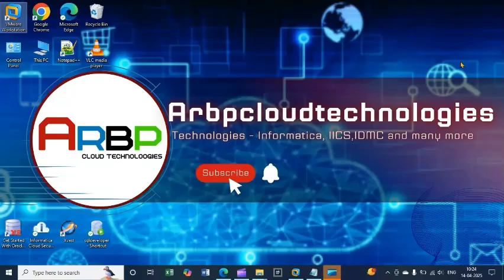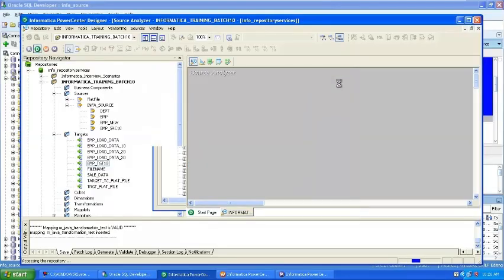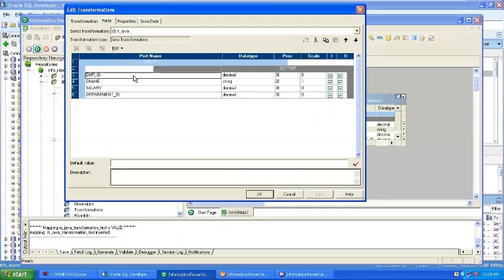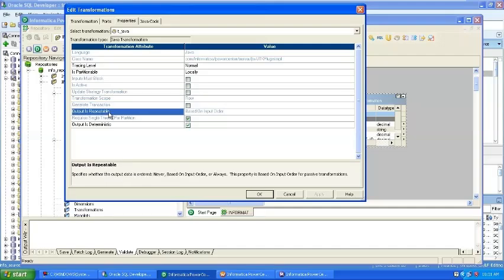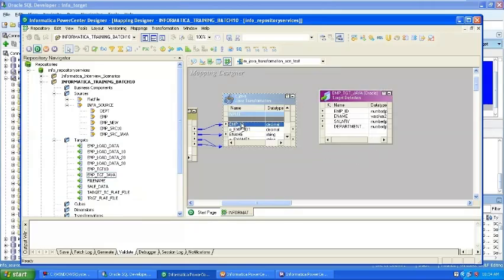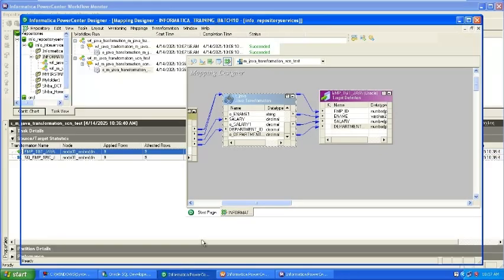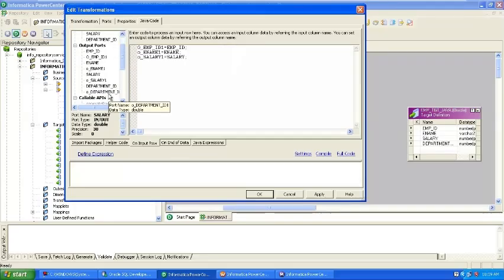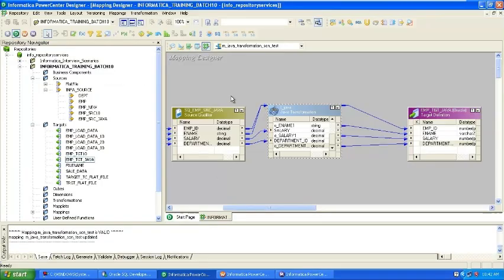Passive Java Transformation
Hi all in this video I have told about Passive Java Transformation   in detail any queries please leave it in the comment box